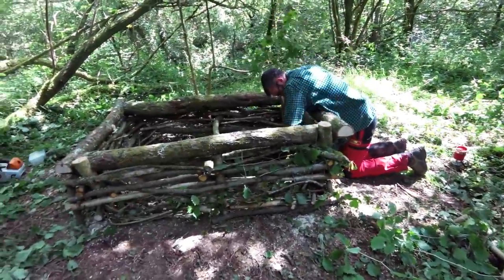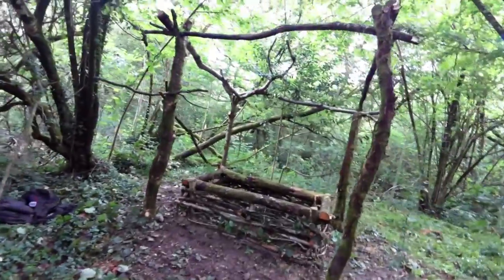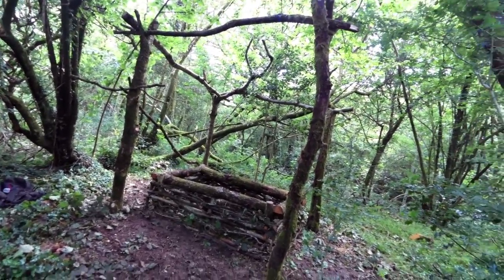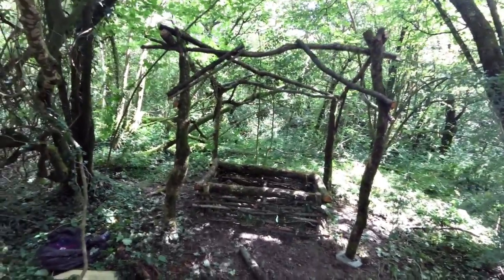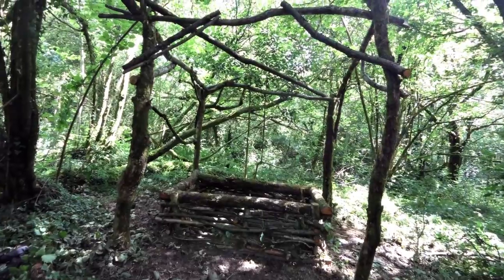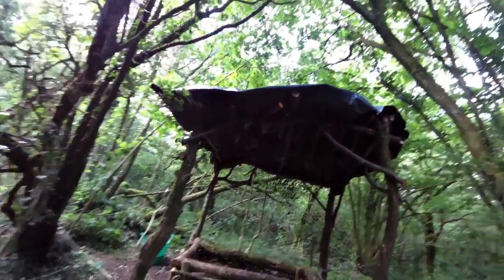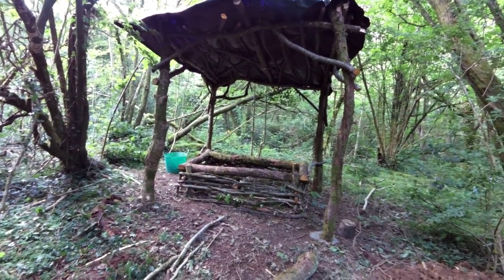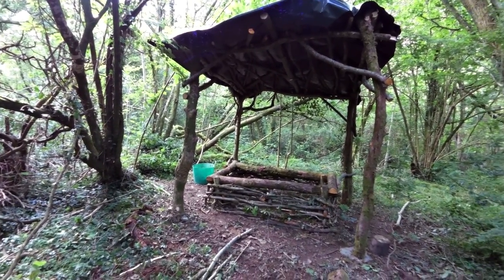compost toilet in the woods.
started the frame on the compost toilet. its a two part toilet. so it can be emptied when one side has completely composted.

there will be a movable seat, the roof will  be living, and the side will be filled in depending on what i find or have left over from the house build.